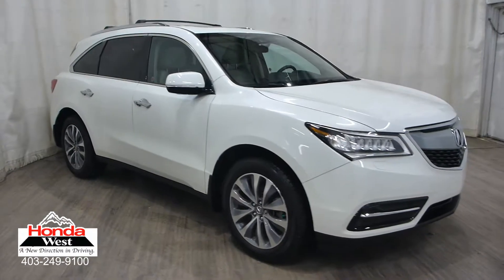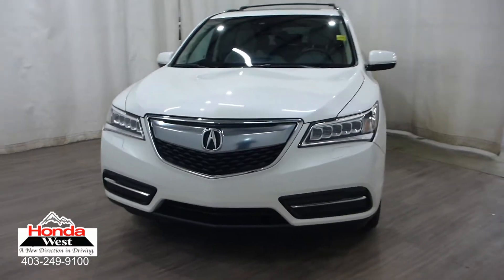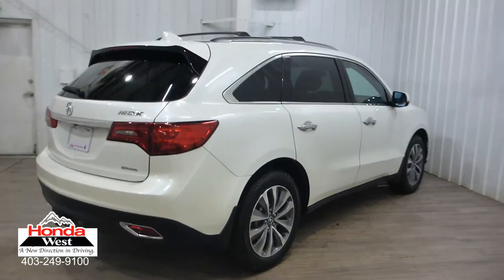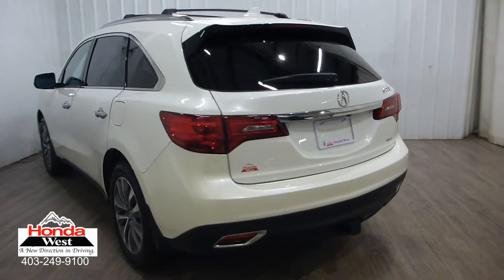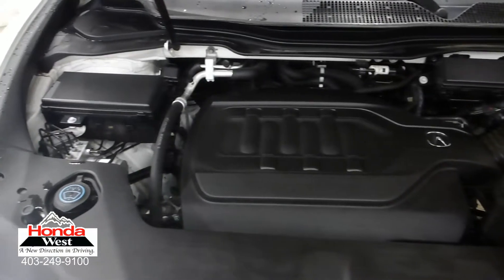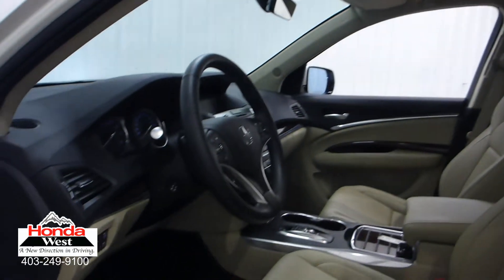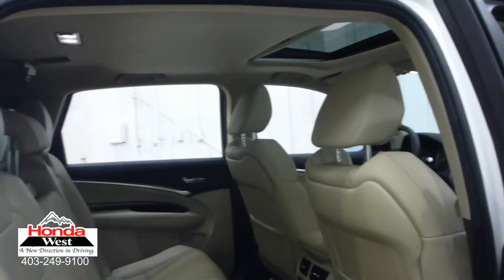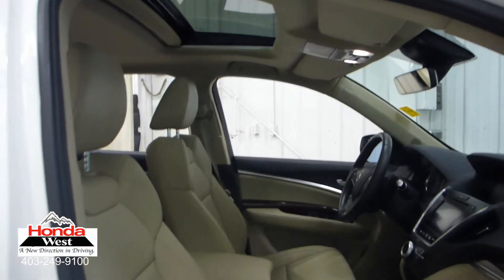2016 Acura MDX Navigation Package - 19081238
72 Hour No Questions Asked Full Money Back Guarantee + Flexible Financing + Balance of Manufacturers Warranty + 7 Day/1000 km exchange policy + CarFax Vehicle History Report + Certified Inspection Report = Honda West Certified Pre-Owned!!!

6 months tire replacement/repair
6 months battery replacement
6 months brake replacement/repair
6 months light bulb replacement

Smart Reasons to Shop at Honda West:
100+ Point Inspection*
Free Full CarFax Vehicle History Report With Clean Title Guarantee.*
7 Day / 1,000 kms Exchange Policy*